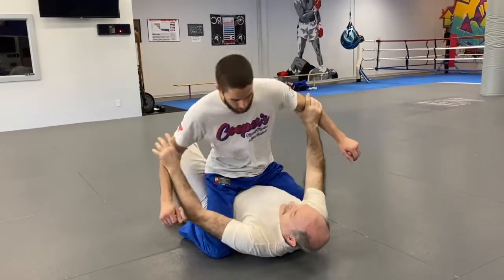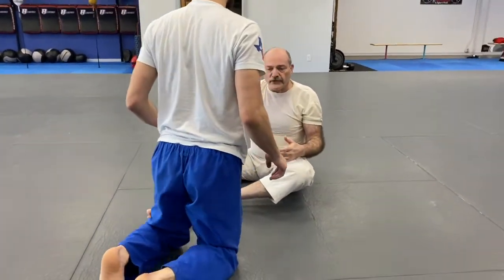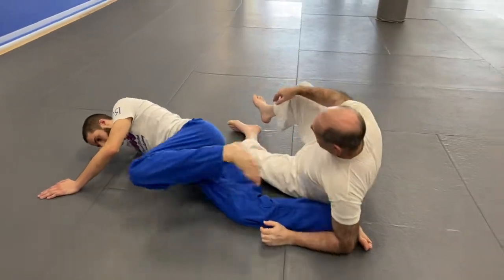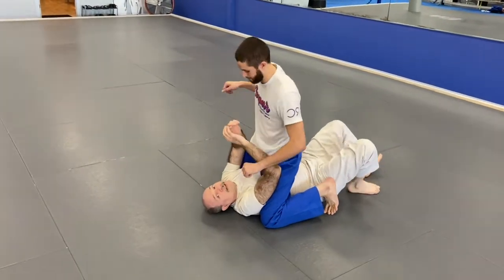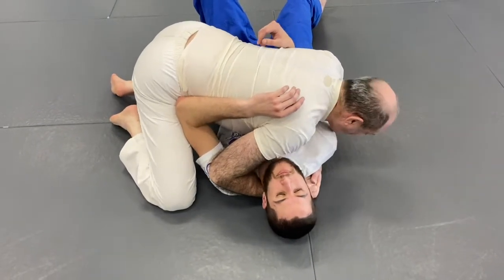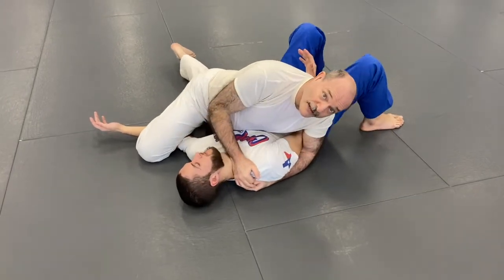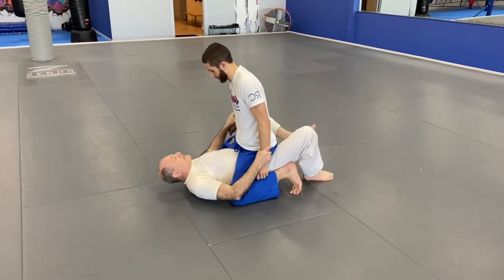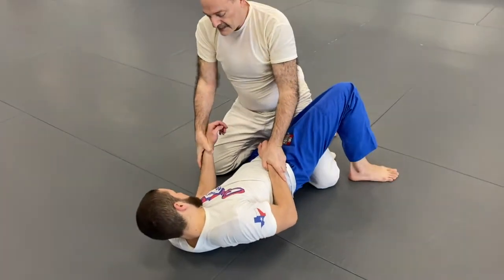MMA Mount Escapes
Mark Gilston, 4th degree judo black belt, and BJJ 1st degree black belt discusses and demonstrates ways of escaping and dealing with a mount attack in an MMA setting.